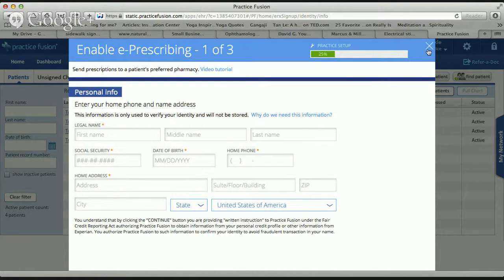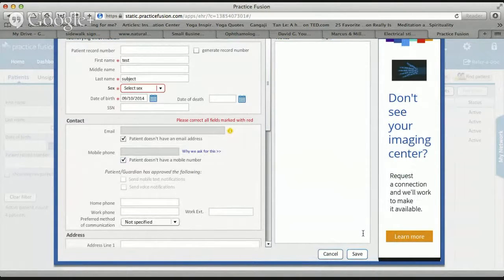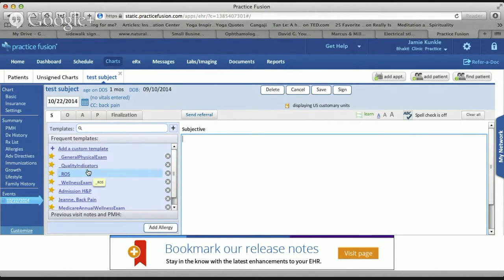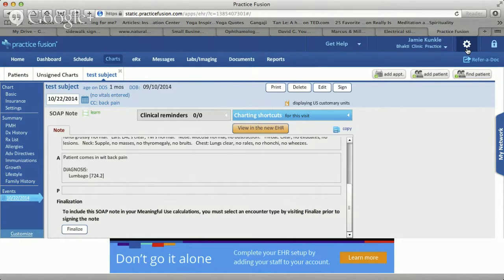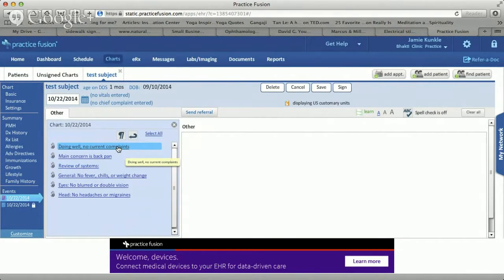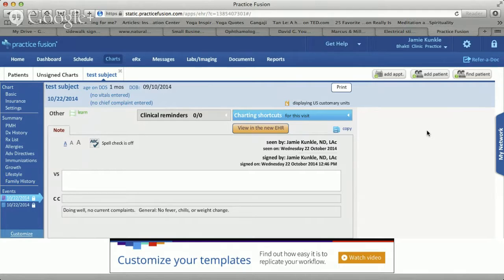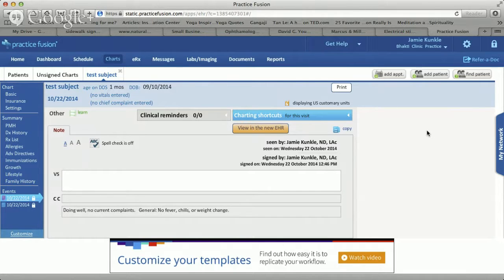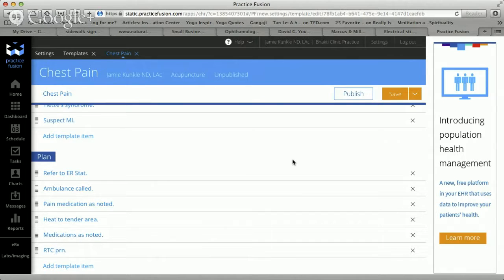Bhakti & Practice Fusion